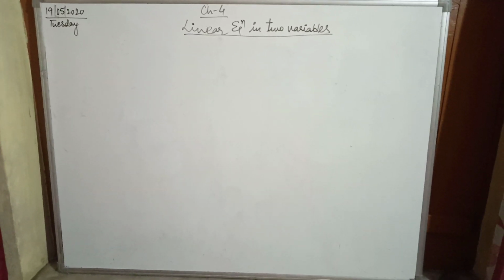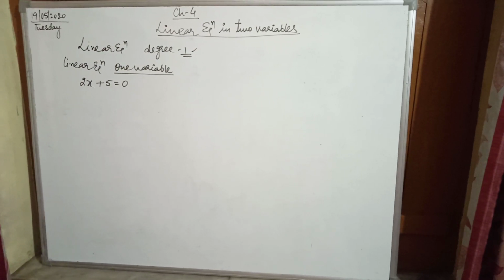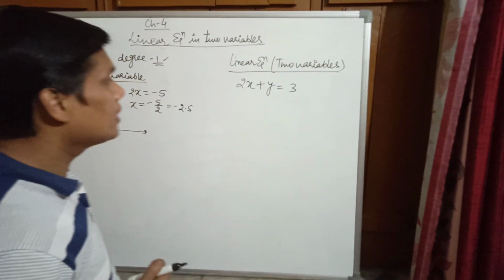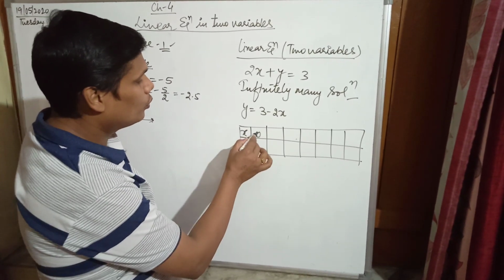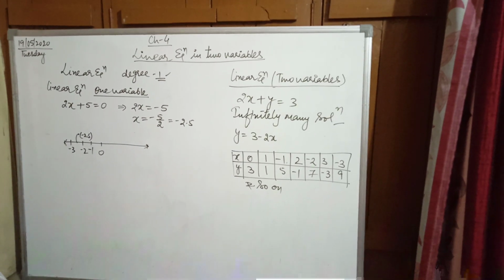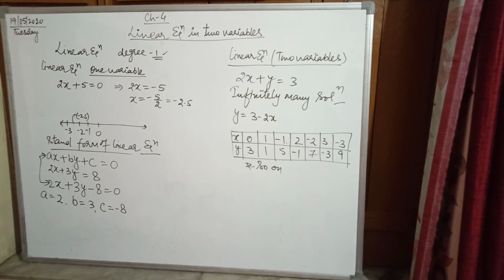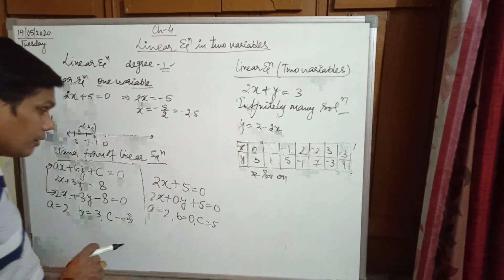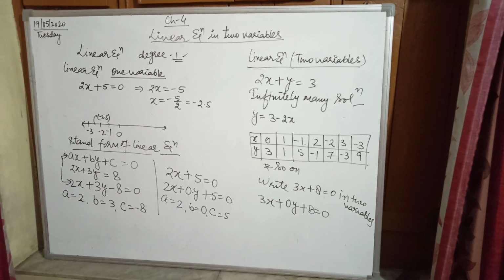Linear equations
Two variables